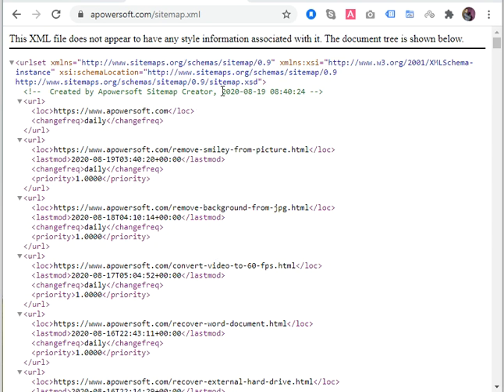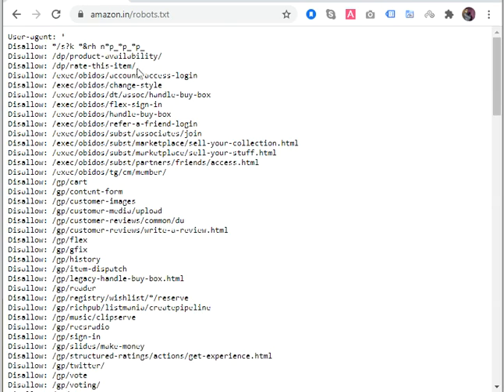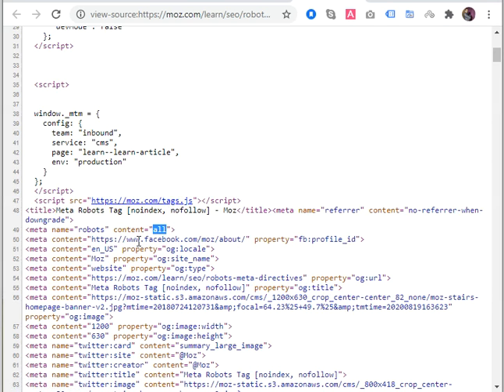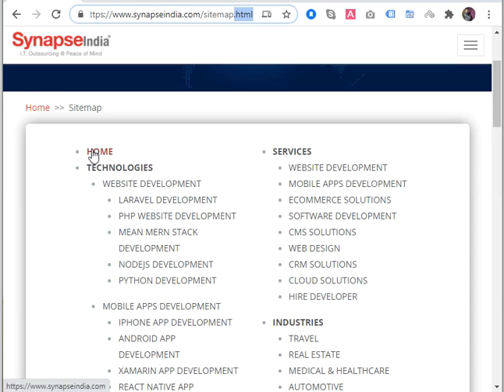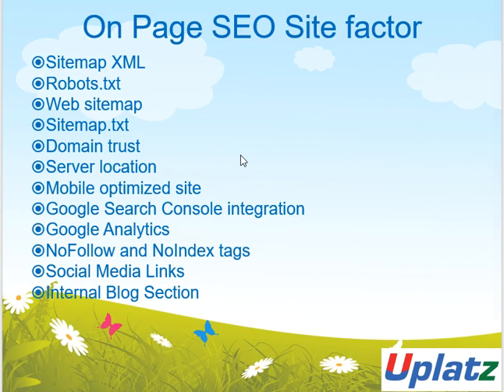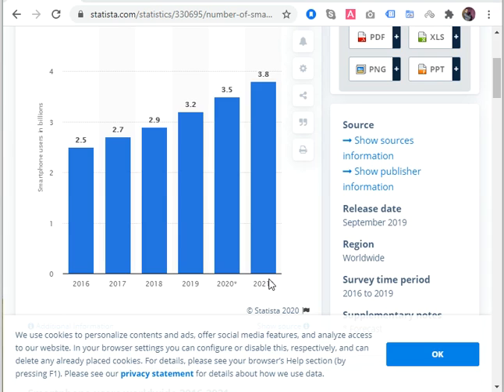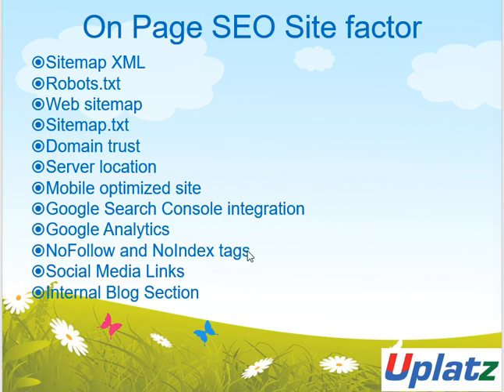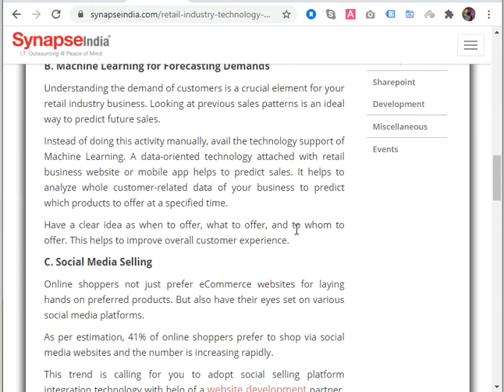On-Page SEO and its Importance | SEO Training & Certification | Digital Marketing & SEO | Uplatz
| In this video by Uplatz, you will learn On-page SEO and its importance. It will help you become an SEO Specialist.

On-page SEO refers to the practice of optimizing individual web pages in order to improve their ranking and visibility on search engine results pages (SERPs). Here are some key components of on-page SEO:

1. Keyword research: Identify the relevant keywords and phrases that your target audience is searching for, and incorporate them into your page's title tag, meta description, header tags, and content.
2. Content optimization: Create high-quality, relevant, and engaging content that provides value to your audience. Use your target keywords throughout your content in a natural and relevant way, but avoid keyword stuffing.
3. Meta tags optimization: Optimize your page's title tag and meta description to include your target keywords and provide an accurate and enticing description of your page's content.
4. Header tags optimization: Use header tags (H1, H2, H3, etc.) to structure your content and make it easier for both users and search engines to understand.
5. URL structure: Use a clean and descriptive URL structure that includes your target keywords and accurately describes the content of your page.
6. Internal linking: Link to other relevant pages on your website to improve navigation and help search engines understand the structure and hierarchy of your website.
7. Image optimization: Optimize your images by using descriptive file names, alt tags, and compressing them to improve page speed.
8. Mobile optimization: Optimize your page for mobile devices to provide a positive user experience for mobile users.

By implementing these key components of on-page SEO, you can improve your page's relevance and authority, and improve its visibility and ranking on search engine results pages.

SEO, or Search Engine Optimization, is crucial for increasing a website’s visibility on search engines. It involves optimizing various aspects of a site, from content and meta tags to technical elements like site speed and mobile usability. Effective SEO enhances a site’s relevance and authority, driving more organic traffic and improving user engagement. As search algorithms evolve, continuous SEO efforts are needed to stay competitive and adapt to new trends. Ultimately, a well-executed SEO strategy can significantly boost a website’s search engine rankings and online presence.